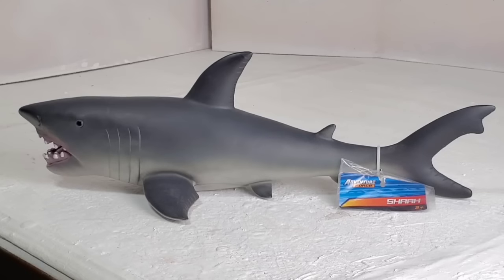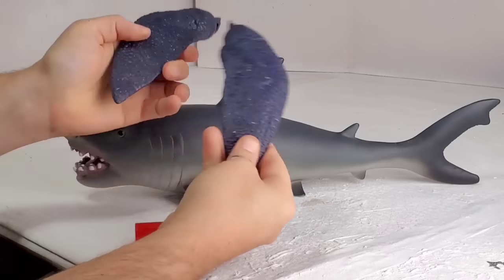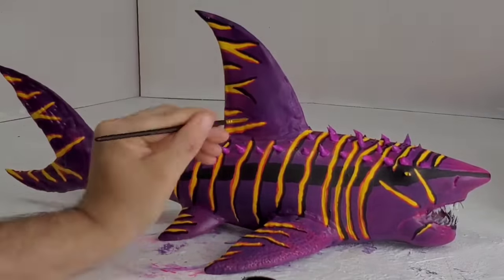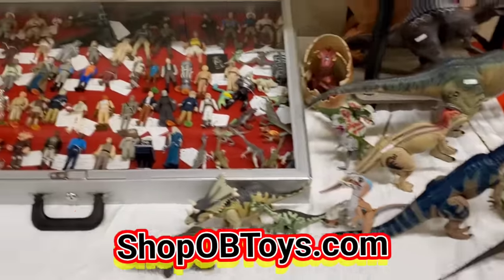CUSTOM COLOSSUS 04 MEGALODON | OB TOYS GLOW IN THE DARK SHARK WEEK | JURASSIC WORLD THE GAME REPAINT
In this video I show how I made my CUSTOM COLOSSUS 04 MEGALODON | OB TOYS GLOW IN THE DARK SHARK WEEK | JURASSIC WORLD THE GAME REPAINT .  I take you through the process of making the figure.  Jurassic Park Builder, Jurassic World the game and Other games my customs are based on are Jurassic World Alive, Jurassic World Evolution and many more.

Art Supplies

1: Blikable Glow in the Dark Acrylic Paint - Fluorescent Paint for Artists – Glow Paint Set of 9 Colors (25ml/0.85oz) - Neon Craft Paint Kit with 2 Brushes - Blacklight Art Supplies for Canvas & Painting

2: Dremel 4300-5/40 High Performance Rotary Tool Kit with LED Light- 5 Attachments & 40 Accessories:

3: Superfine white Milliput 10 Pack Best Value:

4: Terracotta Milliput 10 pack Best Value:

5: Craft Smart Acrylic Paint 24PACK Value Set

6: Hot Glue Gun, MONVICT 40W Fast Heating Glue Gun Kit with A Glue Gun Stand and 30 Glue Sticks, Suction Cups & Anti-Stick Silicone Mat & On/Off Switch Design for DIY, Crafts, School Project

7: Air Dry Clay 36 Colors, Soft & Ultra Light, Modeling Clay for Kids with Accessories, Tools and Tutorials

8: SERONLINE 24pcs Polymer Clay Tools Ball Stylus Dotting Tools, Modeling Clay Sculpting Tools Set Rock Painting Kit for Sculpture Pottery.

1: Galaxy Note 10  /   512gb

2: Photography studio soft box lighting kit:

3: Remote control professional photography turntable

4: YouTube Free Music Library

5: Kinemaster app for video editing

6: Lightweight Tripod 55-Inch, Aluminum Travel/Camera/Phone Tripod with Carry Bag